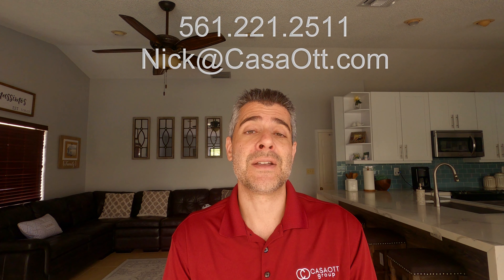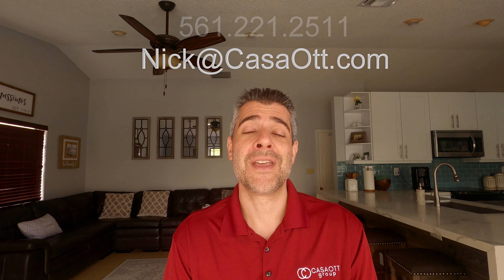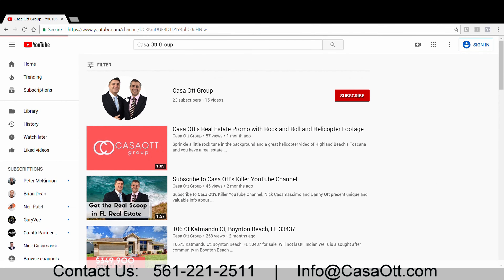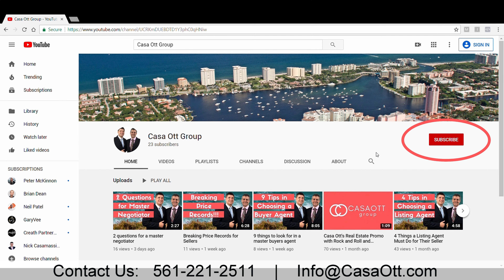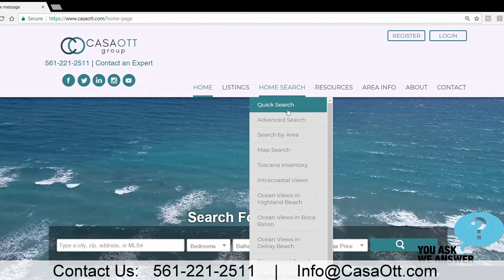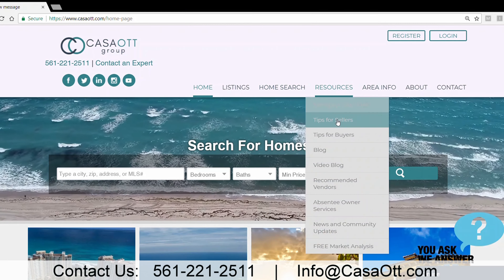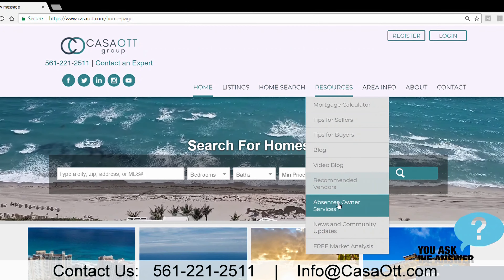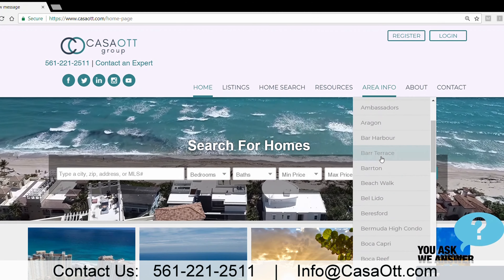Roofs and Insurance: Buyer Beware!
Nick Casamassimo, premier broker in Florida, shares some of his insights on buying homes with older roofs and how insurance can really blow a budget.  This is a short and sweet video that really explains how insurance tries to have a home owner either subsidize or down right replace the roof, relieving themselves of the financial burden.

Search For Affordable Ocean Views...

Or Just do your own targeted Search (MORE ACCURATE THAN ZILLOW!!!)